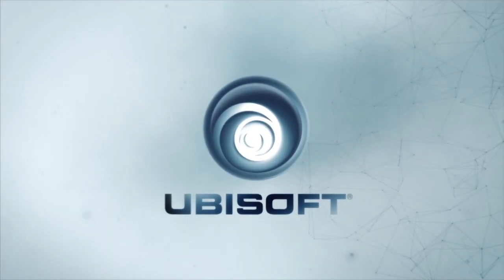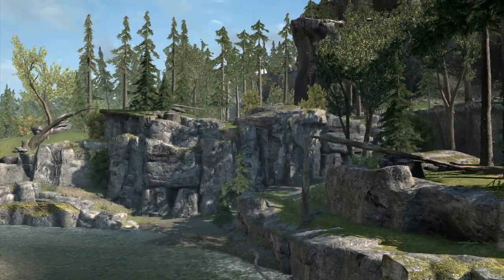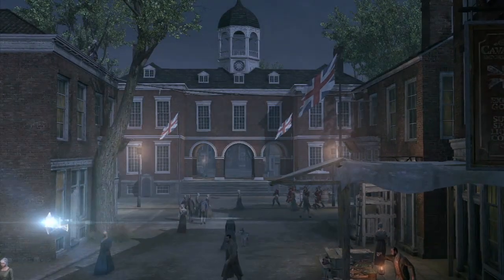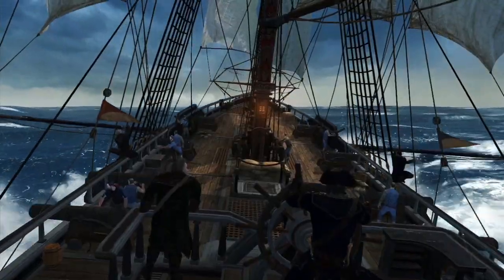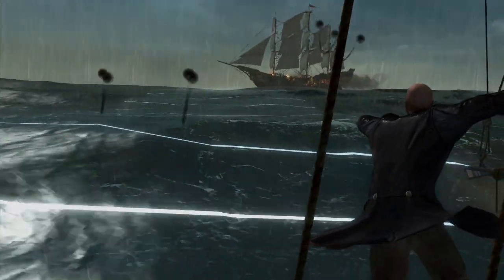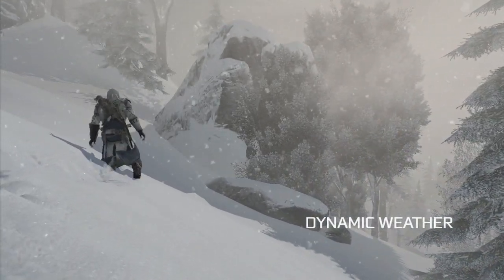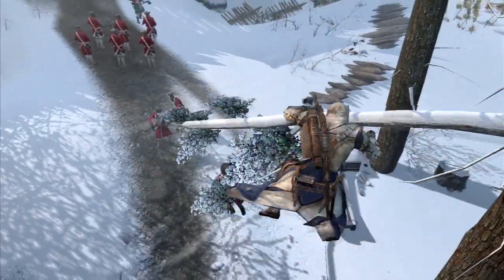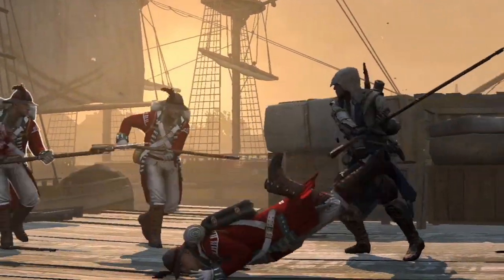AC3 AnvilNext Trailer [PEGI 18]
At the heart of Assassin's Creed III, lies a radically redesigned game engine called AnvilNext.

This proprietary technology renders seamless worlds of nearly infinite possibilities. Transporting you deep inside America before it was America.
From vivid natural landscapes, to accurate portrayal of life during the American Revolution, you'll experience the tumultuous reality of the birth of a new nation.
Innovative artificial intelligence will enable you to meet and interact with the diverse characters that made up the early colonies. Due to advancements in the AnvilNext game engine, you'll encounter up to 2000 non-playable characters in a single sequence.